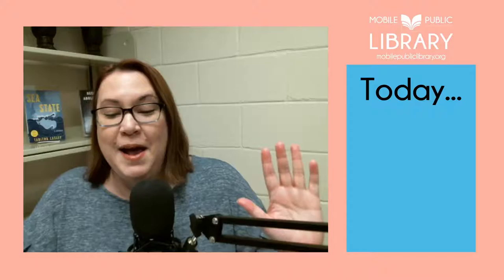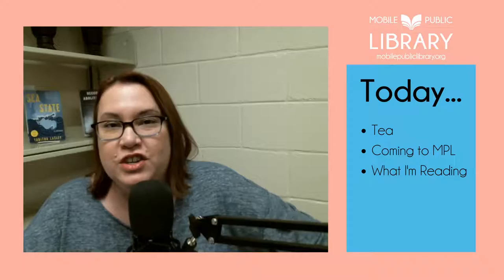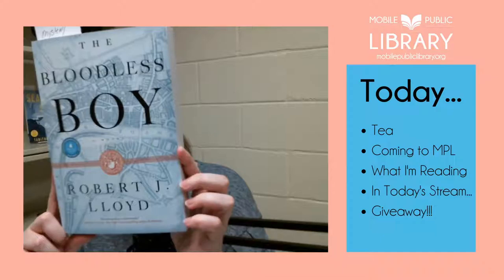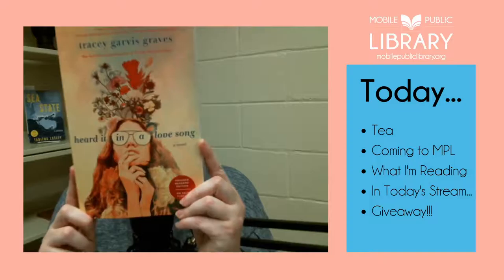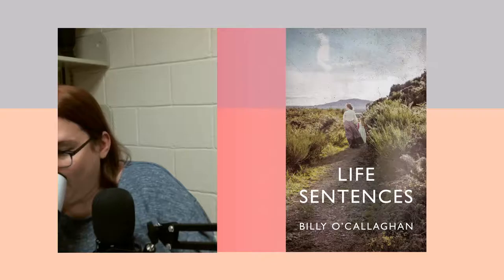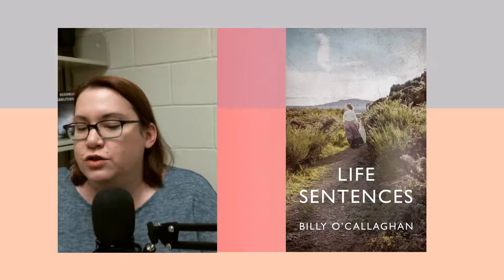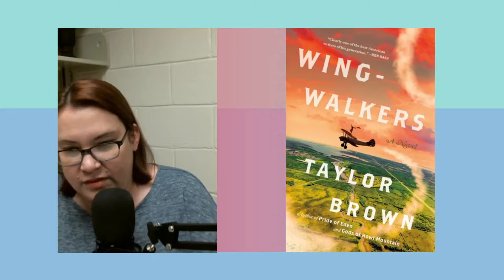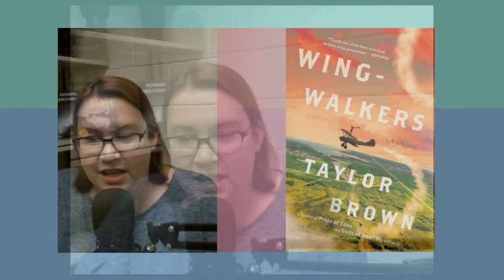Tea & New Book Tuesday for 3/22/2022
Welcome to Tea and New Book Tuesday, where I preview books coming to Mobile Public Library. Today is I'll share April's Romance & Historical Fiction.
To participate in the giveaway, join us on MPL's Facebook page next Tuesday.

Our Goodreads group continues to grow. I'll write a Discussion Board post about any additional titles that don't make the show. And I've also added all the books I'll discuss today.

Check out our Children's Services channel for storytimes, crafts, math & science, and other children's videos from the Mobile Public Library